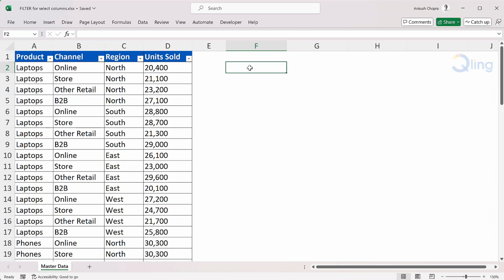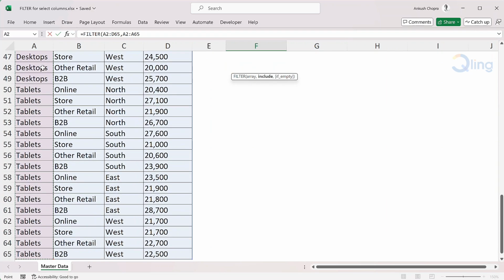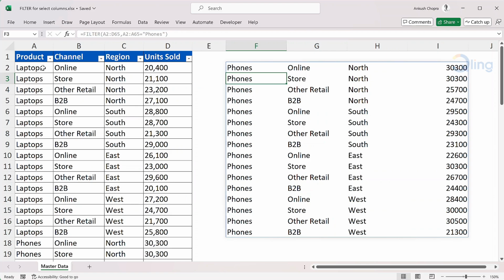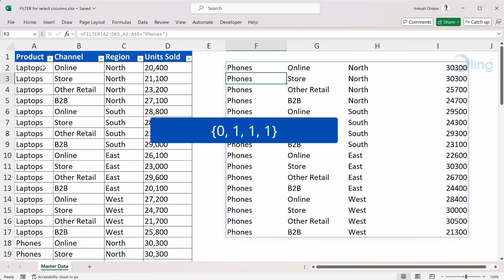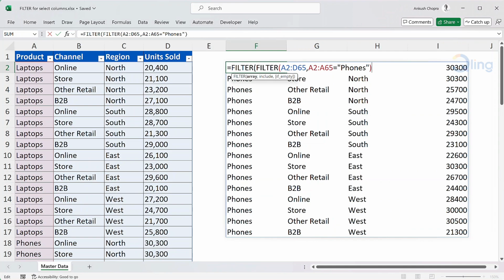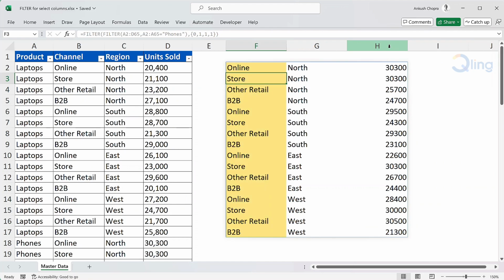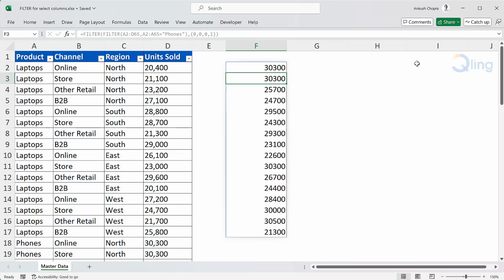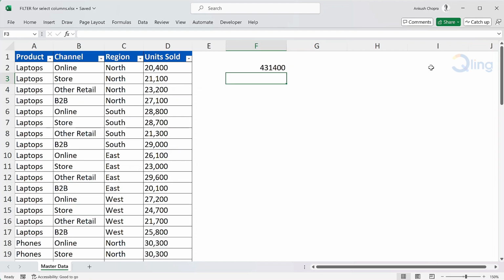Show only few columns using FILTER function in Excel 365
The FILTER function is a versatile function that can help you selectively display only the columns you need. In this insightful video, you'll discover how to leverage the power of arrays with the FILTER function to extract precisely the columns you want, without the hassle of manual column hiding or formatting.

With this technique, you'll get precise control of how you want to display your data. No more wasted time sifting through irrelevant information or struggling to keep your spreadsheets organized. With the FILTER function's array-based capabilities, you can effortlessly extract the data that matters most, enabling you to present your findings with clarity and precision.

00:00 - Introduction
00:38 - Writing a simple FILTER function
01:48 - Understanding arrays notation
02:39 - Displaying select columns using the FILTER function and arrays
04:02 - Using FILTER funciton and the SUM function tegether

How to use the CHOOSECOLS function in Excel?